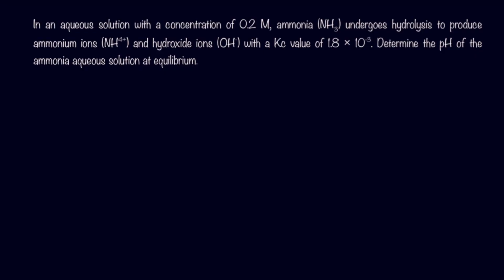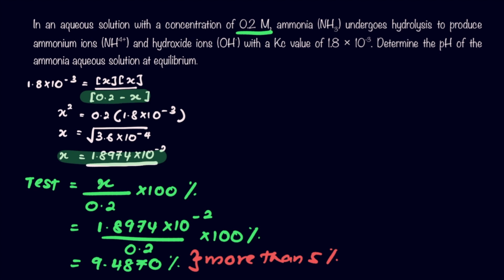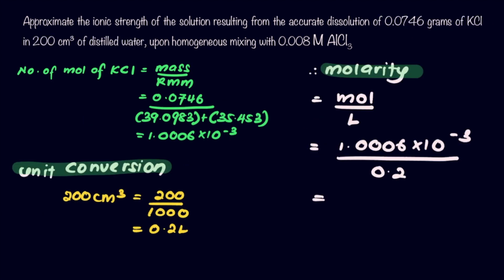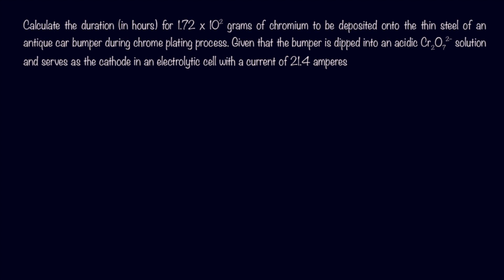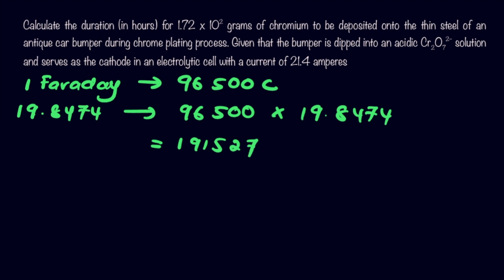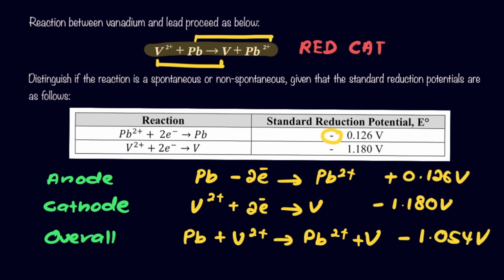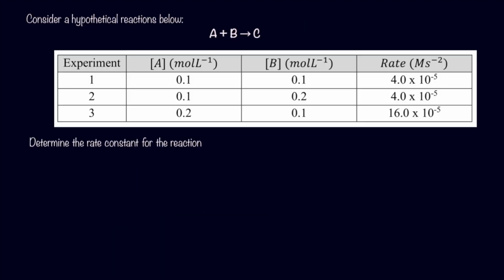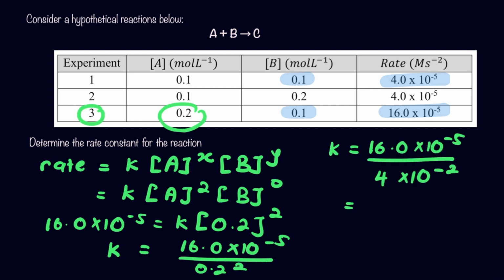Physical Chemistry Discussion Session Test 2